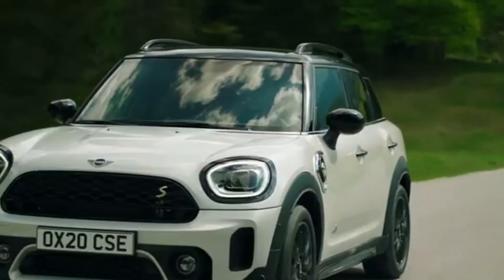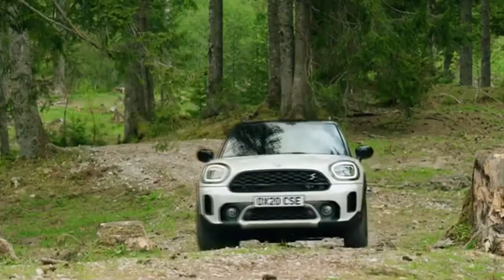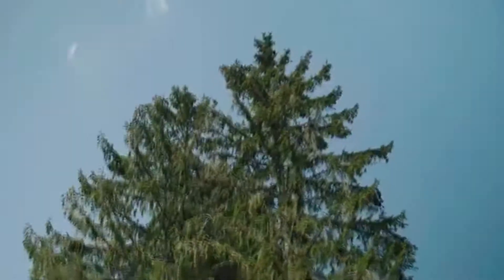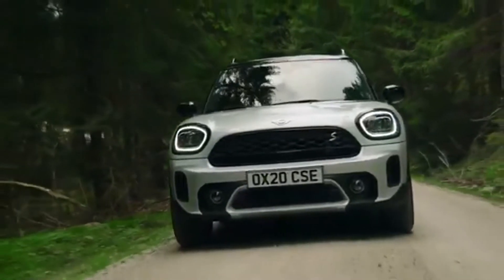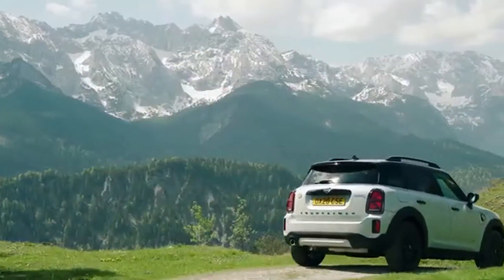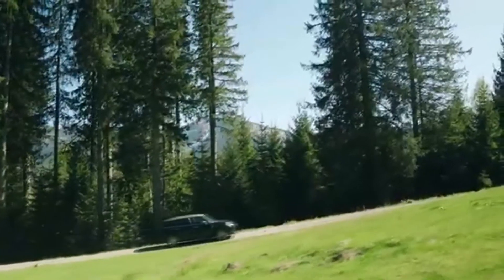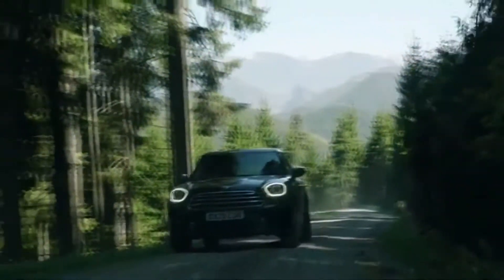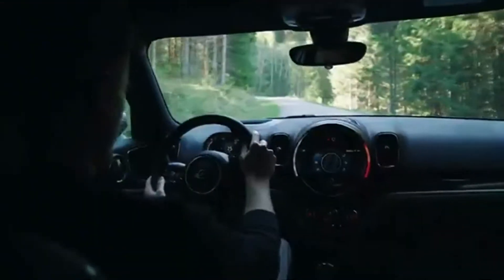2021 MINI Countryman ( Cooper S, Cooper SE)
The MINI Countryman, the biggest and most versatile member of the MINI model family, has an updated design, additions to the equipment range and new innovative technology. The latest version optimises space, versatility, functionality and ride comfort.

The MINI Countryman Plug-In Hybrid ALL4 (combined fuel consumption: 2.0 – 1.7 l/100 km; combined power consumption: 14.0 – 13.1 kWh/100 km; combined CO2 emissions: 45 – 40 g/km) combines efficiency and hybrid-specific   all-wheel drive with the option of pure electric driving.

In addition to plug-in hybrid drive, the new MINI Countryman is also available with two petrol engines and one diesel engine featuring the latest MINI TwinPower Turbo Technology. The engines have seen extensive development and cover an output ranging from 100kW/136hp to 140 kW/178 hp. They already meet the emissions standard Euro 6d, which will not be binding until 2021. All three engines can be combined with the all-wheel drive system ALL4 on request.
2021 MINI Countryman ( Cooper S)
2021 MINI Countryman
2021 MINI